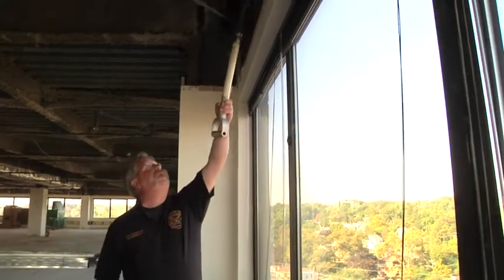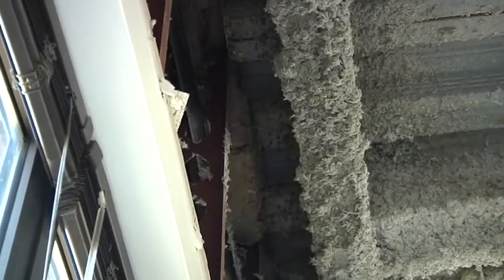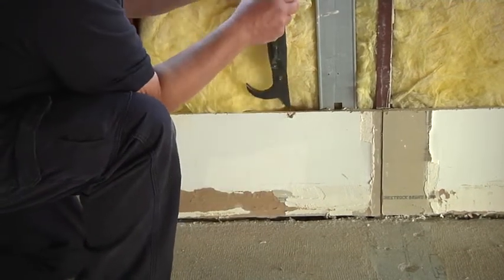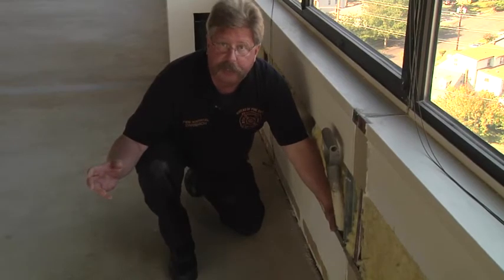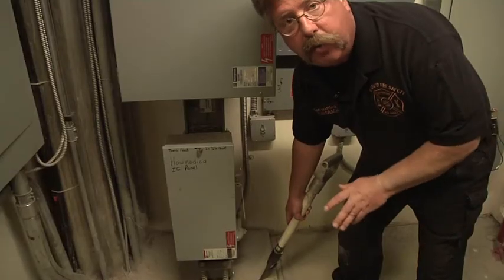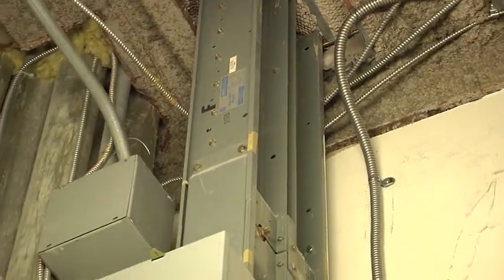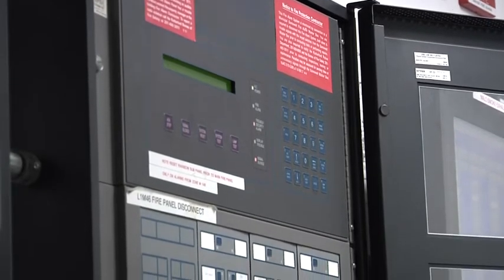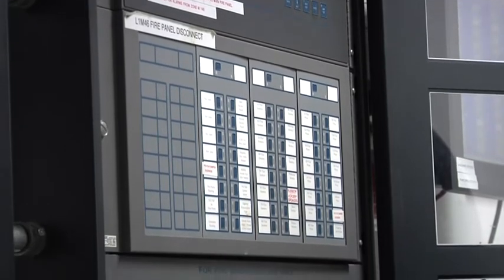Multi-Story Office Building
Paul Dansbach examines potential paths for vertical fire extension in a multi-story office building. #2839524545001